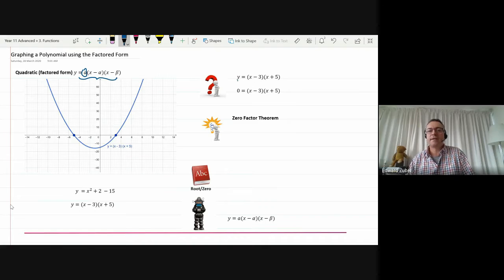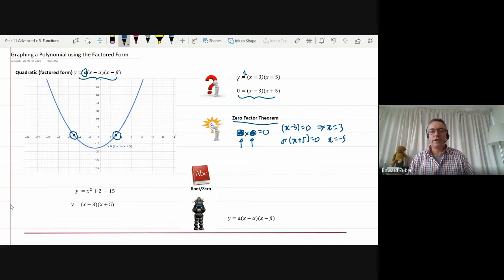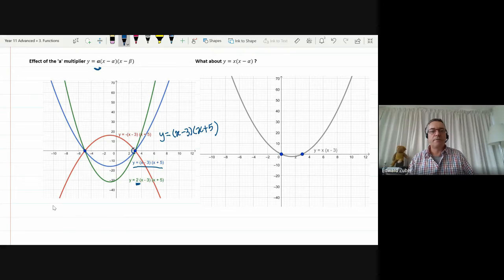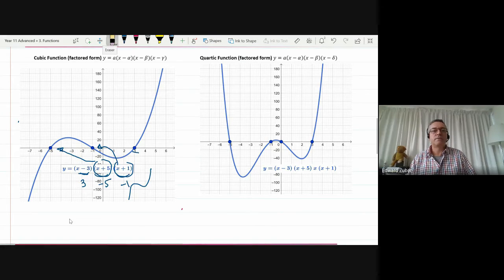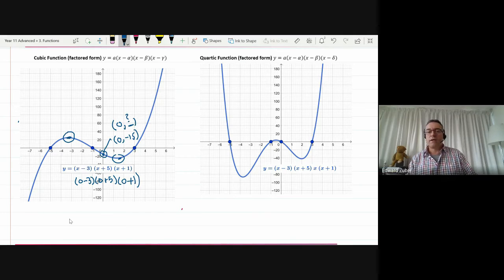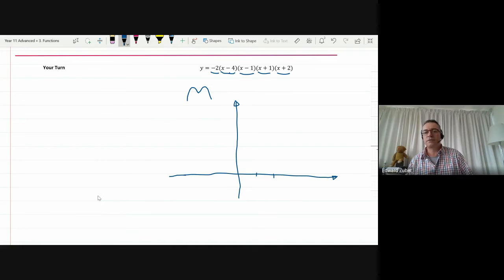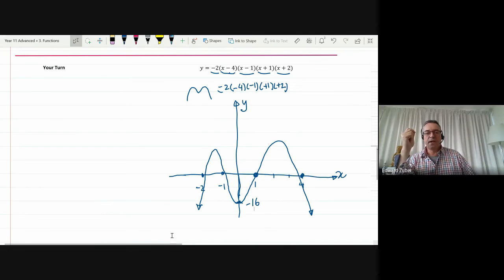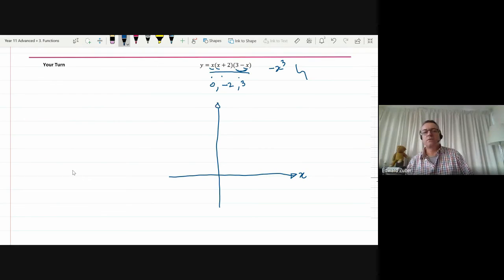Graping Polynomials Part 1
Techniques to graph polynomial functions given a factored form of the polynomial. Part 1 discusses "single roots", Part 2 will cover "multiple roots".